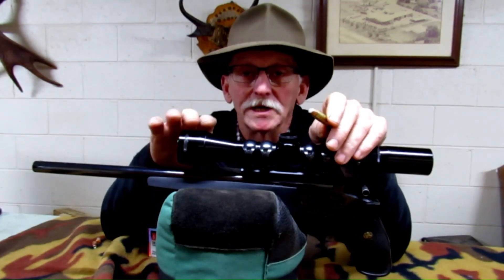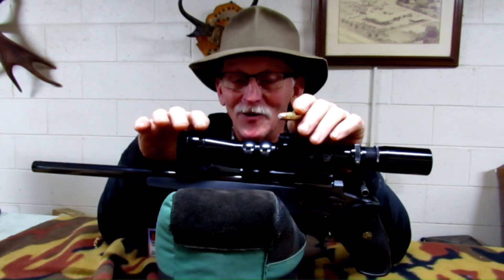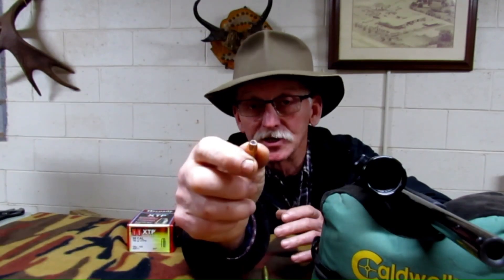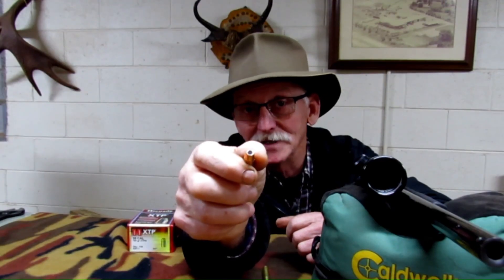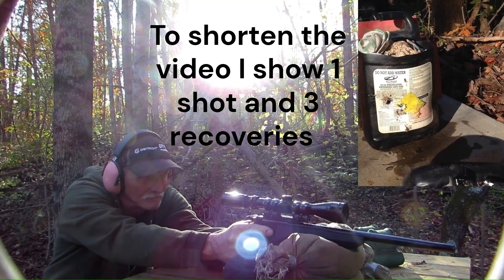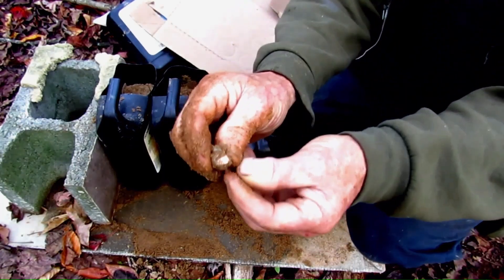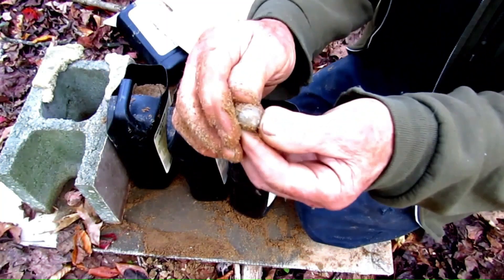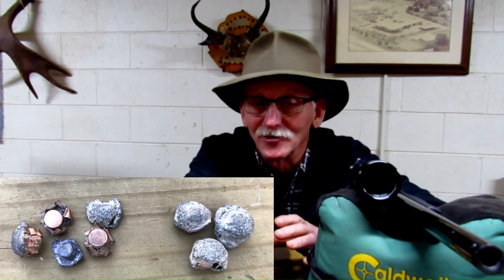I Plugged A Hollow Point Bullet With RTV Silicone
00:00 Introduction
02:19 Plugged bullet accuracy
02:55 Hollow point and plugged bullet test in homegrown media
05:10 Hollow point and plugged bullet test in water jugs
08:12 Conclusion
I previously posted a video where I tested the 180 grain Hornady XTP bullet in my 35 Remington Contender. In this follow up video I conduct an experiment by plugging the hollow point cavity with rtv silicone. The idea is that the plug will prevent fluid from entering the cavity and therefore reduce or at least delay expansion. Will it work?